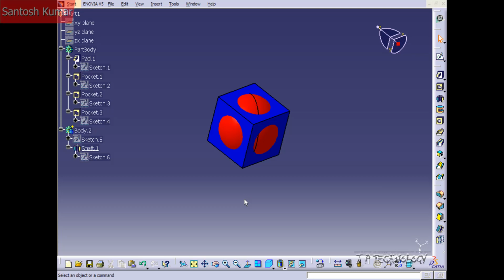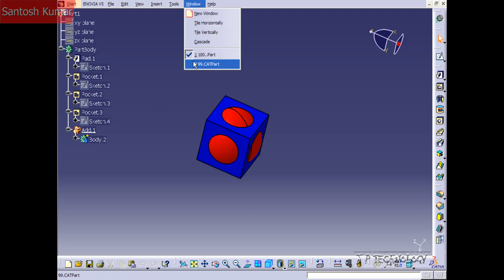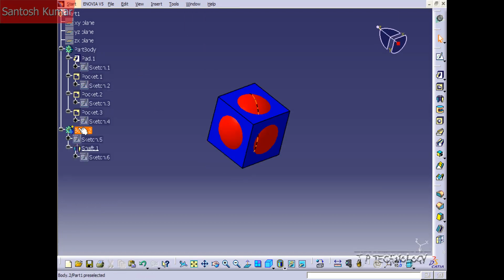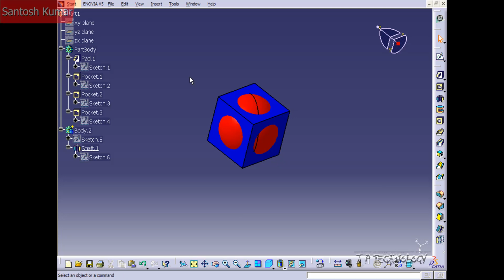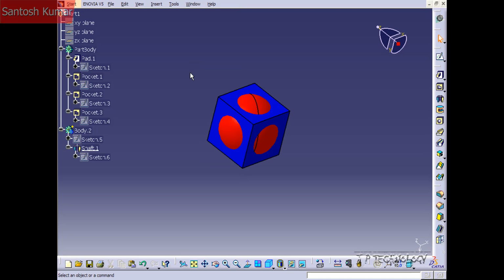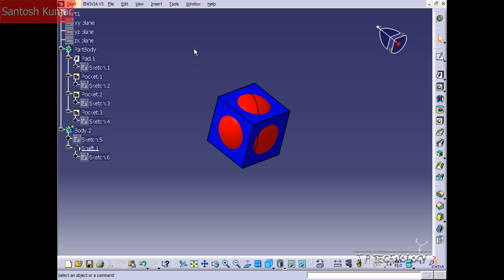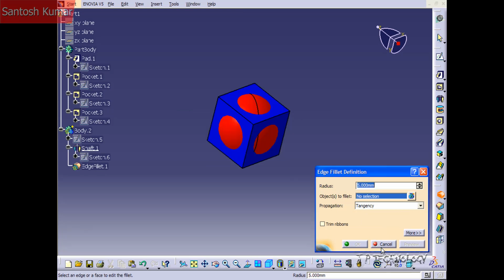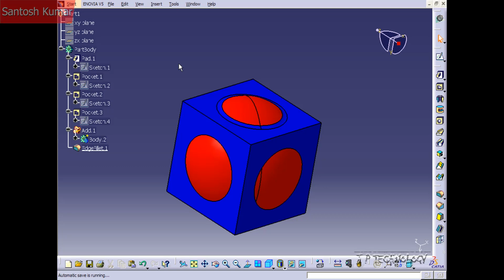CATIA v5 | DASSAULT SYSTEMES | Walkthrough Part - 100 | BOOLEAN ADD APPLICATION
Topics Covered:
Boolean Add Application